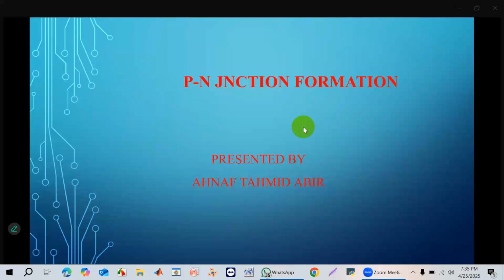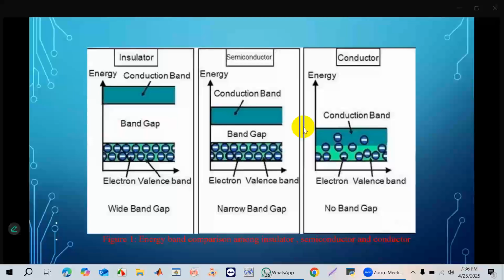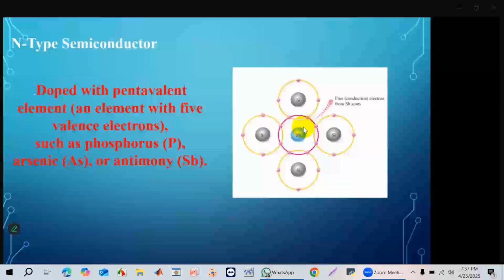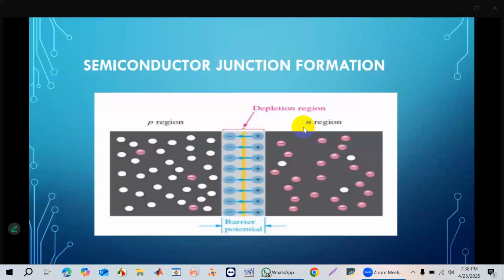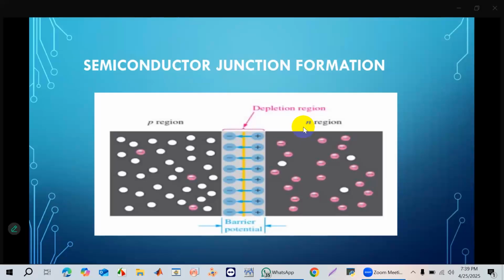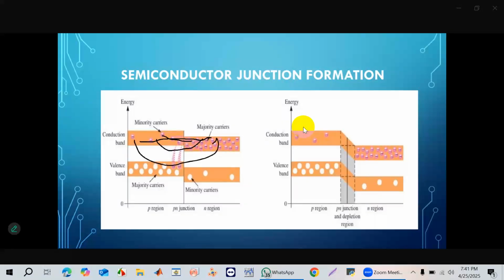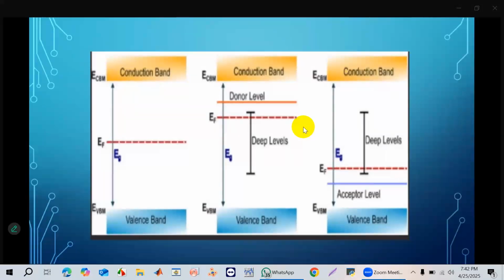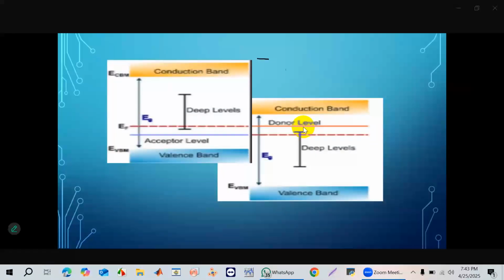April 25, 2025